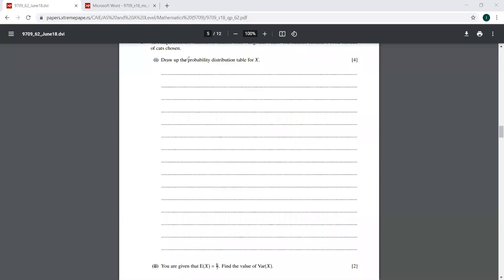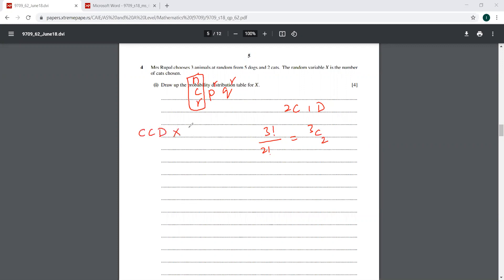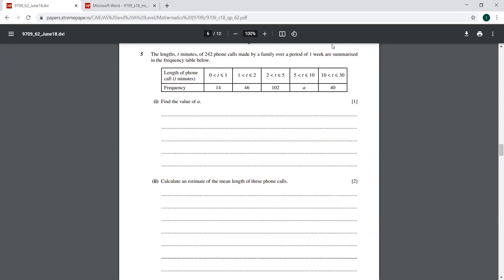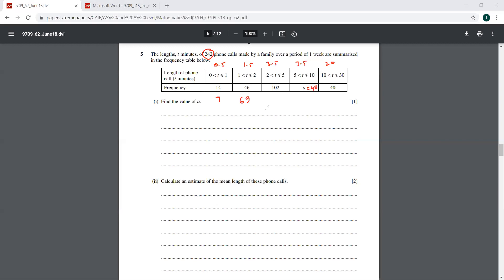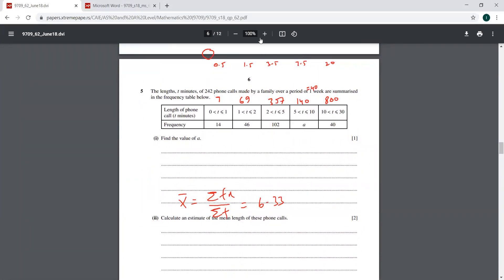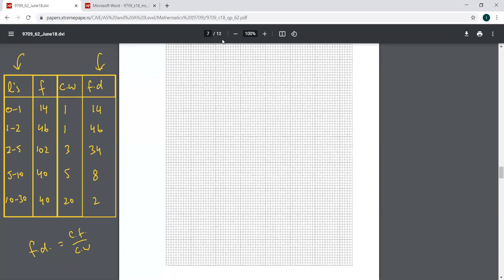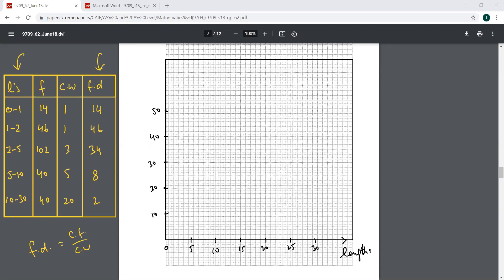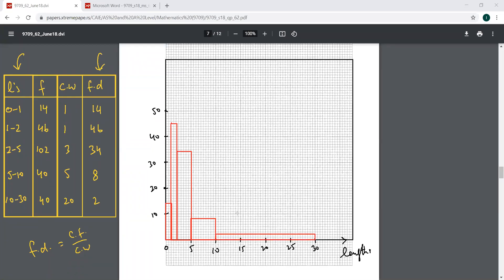9709/June 2018/62.|| Question # 5.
A Level Statistics and Probability/S 1/P - 5.
June 2018/62 Question 5 with complete solution.